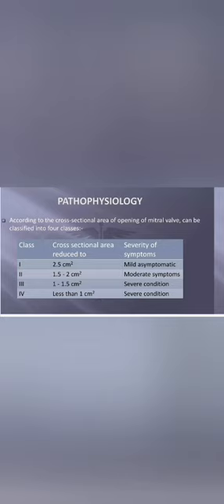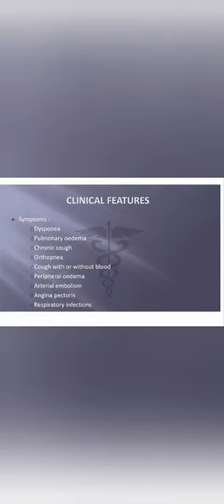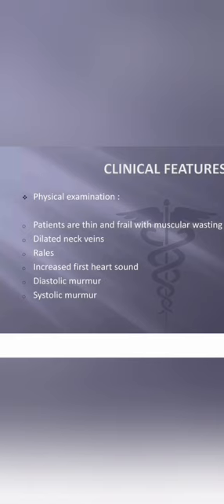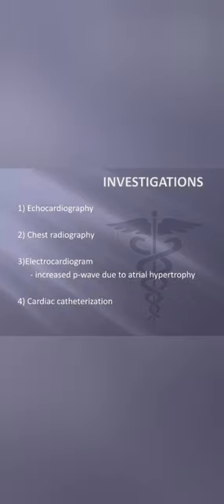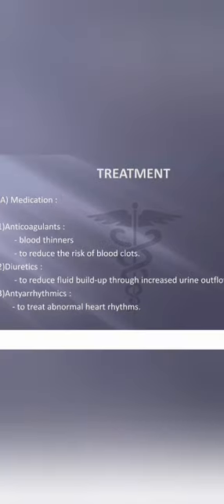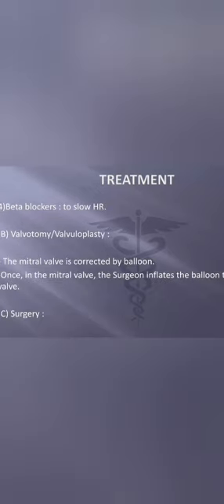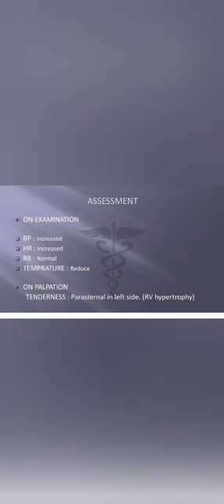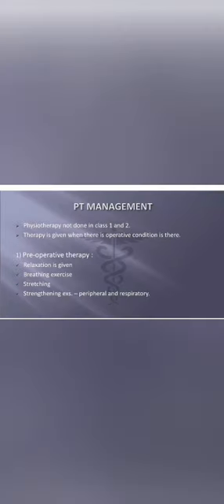Mitral valve stenosis